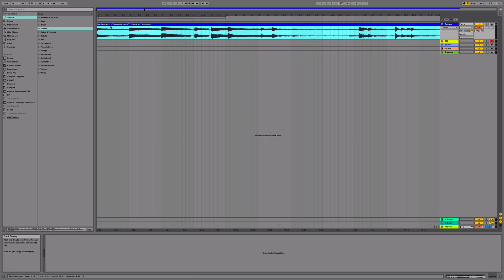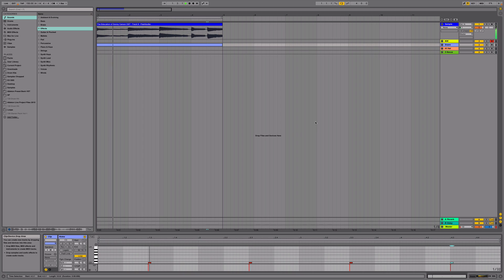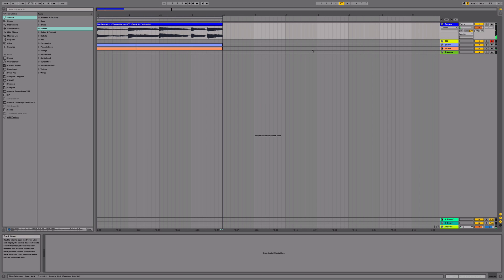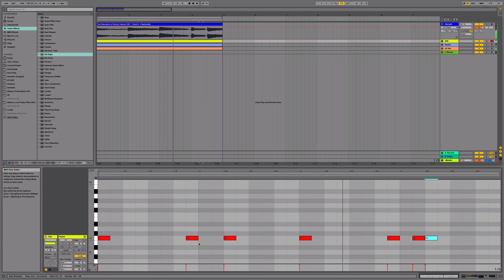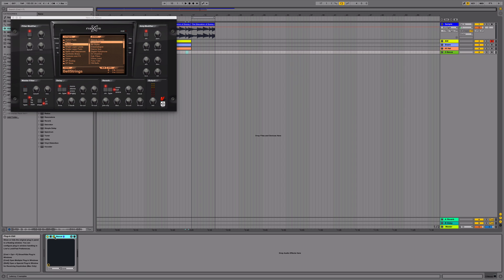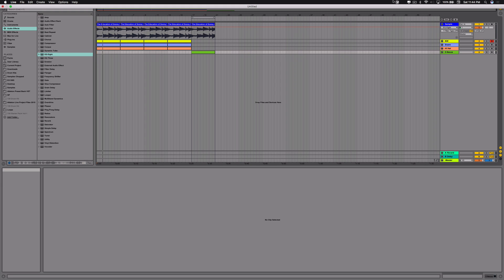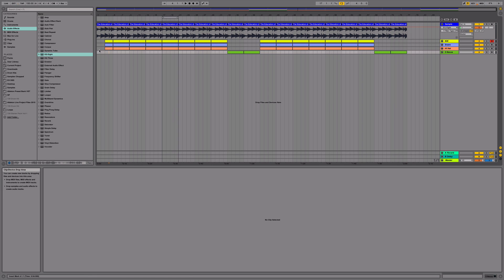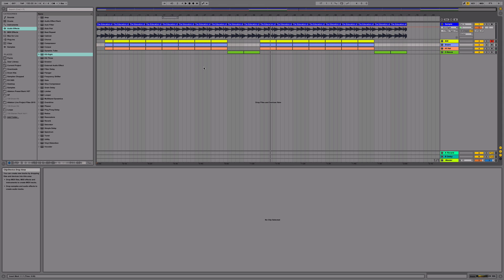How To Remake: 21 Savage - Bank Account In Ableton Live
In this tutorial I will show you how to remake 21 Savage’s “Bank Account” in Ableton Live